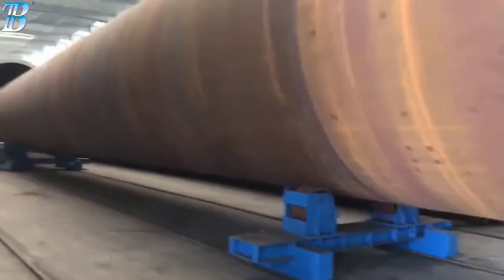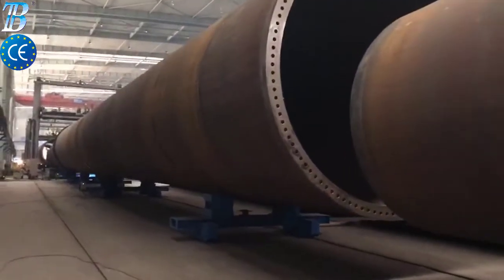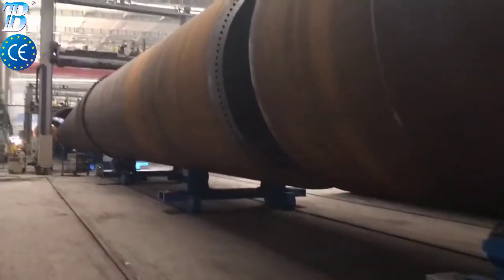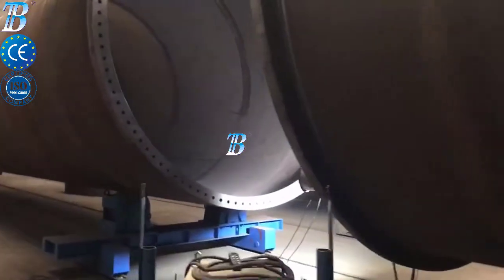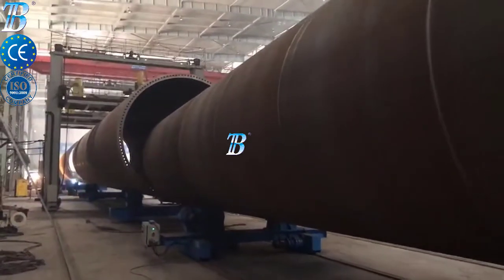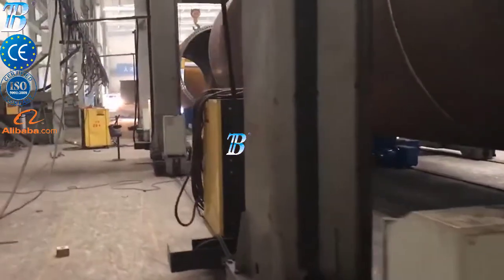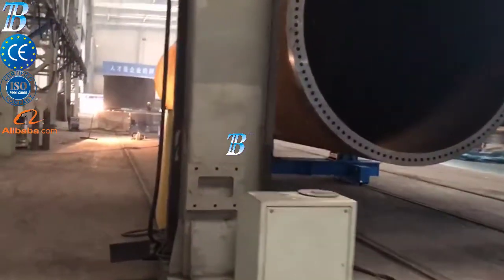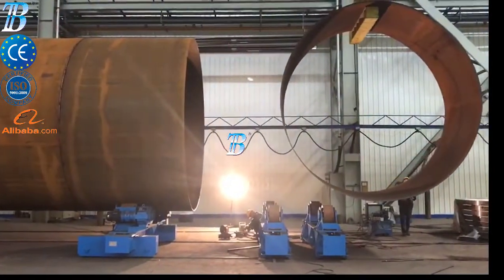How It’s Made Wind Turbine Tower No.2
With BOTA onshore shell fabrication solutions, you can dramatically decrease the welding time during the production. Special functions have been designed to make the work flow even more easily.

BOTA tower assembly station and a small section assembly station can decrease fit-up and tacking time by up 50%.